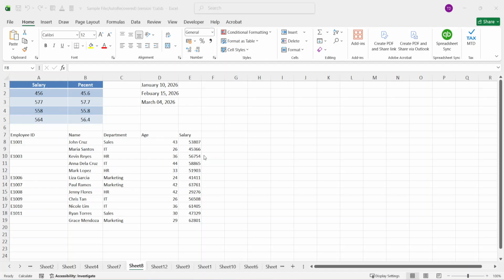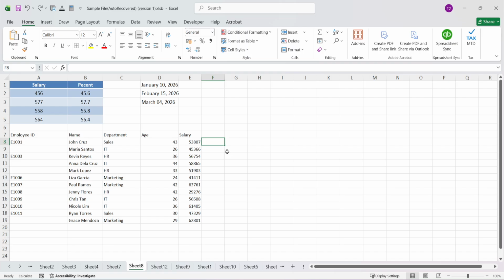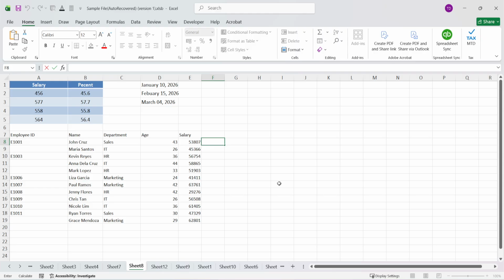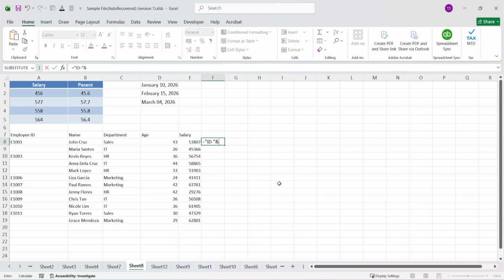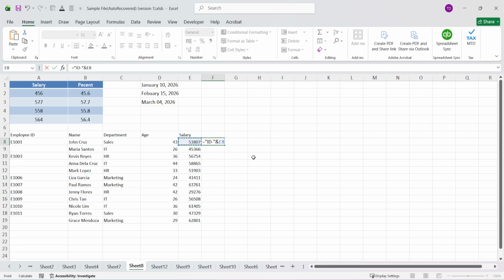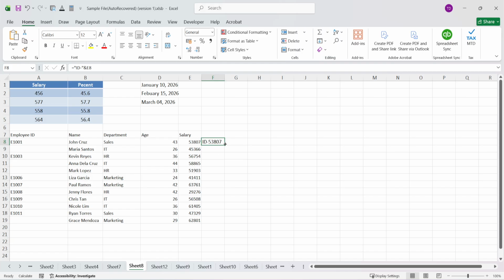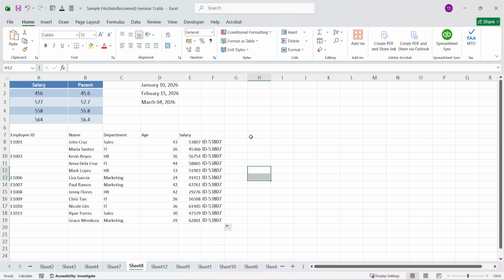How to Add a Prefix to a Column of Numbers in Excel (Full Guide)